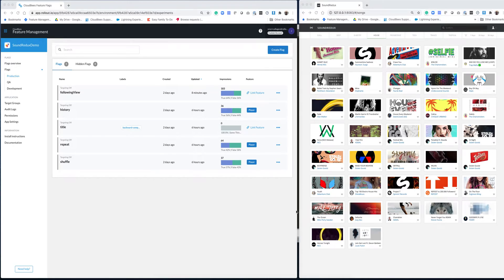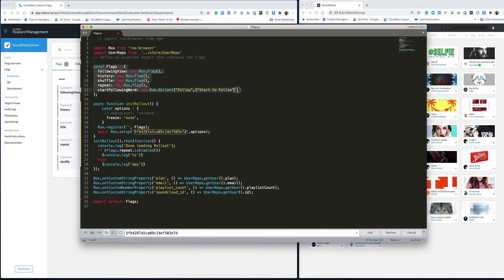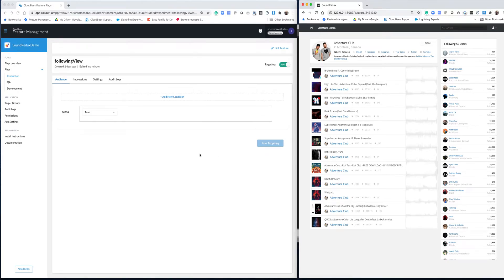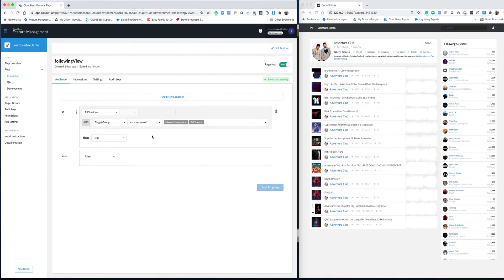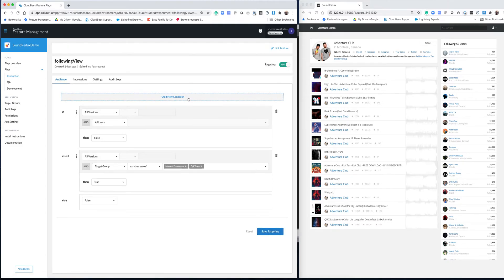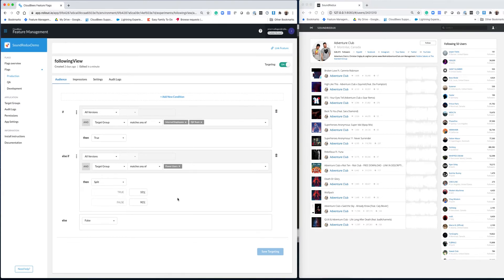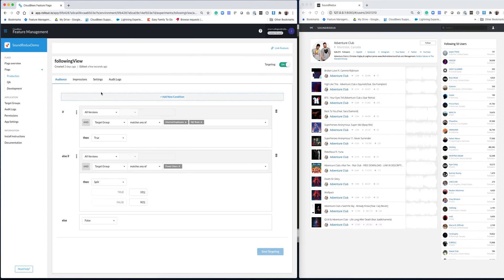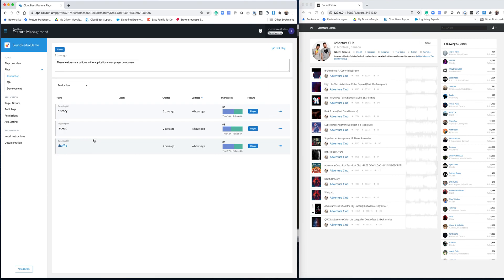CloudBees Feature Management Demo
See how CloudBees Feature Management enables companies to progressively rollout new features to target groups for safer, faster releases.  Start using Feature Management for free with a team of up to 15 !

Interested in a personal demo? Contact our feature management specialists

In this video, we walk through a CloudBees feature management demo, using a music app and our cloud-based feature management dashboard.  We will show how to enable features that are already gated behind some feature flags, and turn on a feature following view that is currently turned off.

We will show how to enable a feature to some subset of the user base: eg: internal users, QA team, and external power users and management capabilities such as audit logs and how to group features.